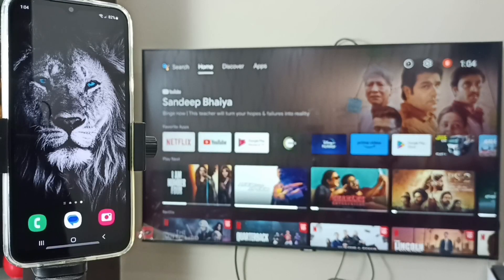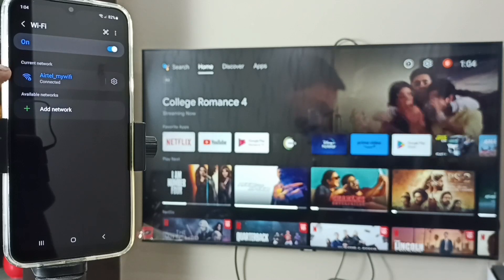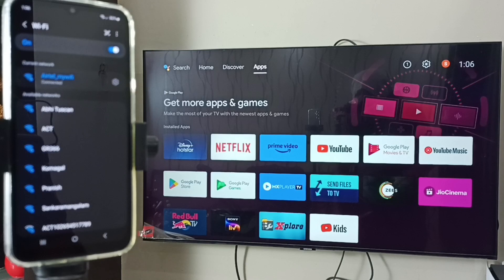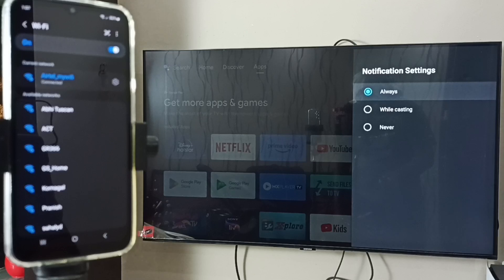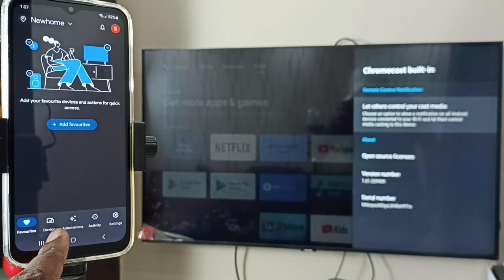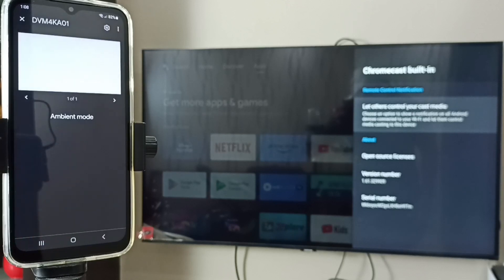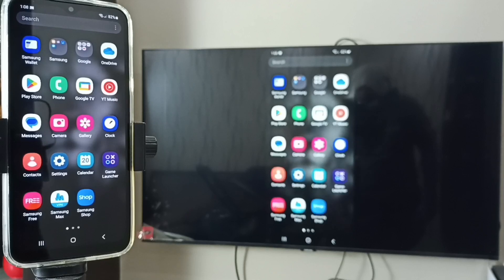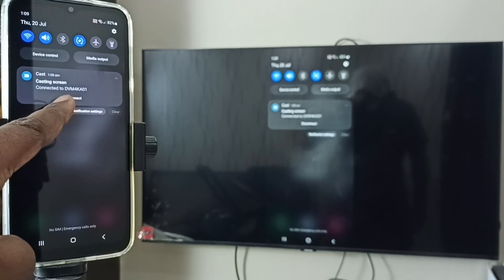Screen Mirroring in Samsung Galaxy A14 5G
Samsung,Samsung galaxy,A14 ,A14 5g,Android,mobile,phone,Samsung A14 5g,Samsung galaxy A14 5g